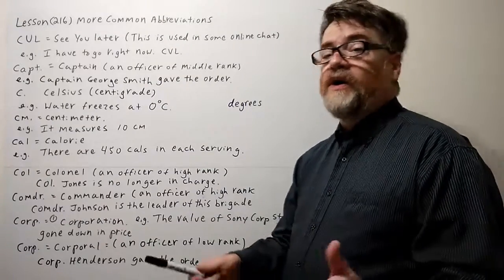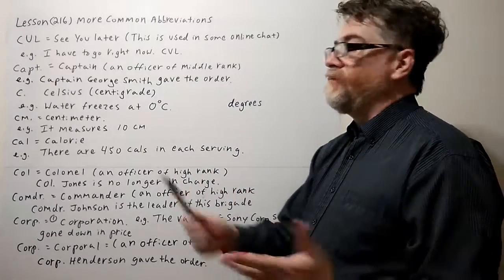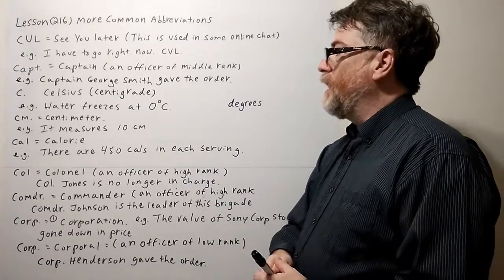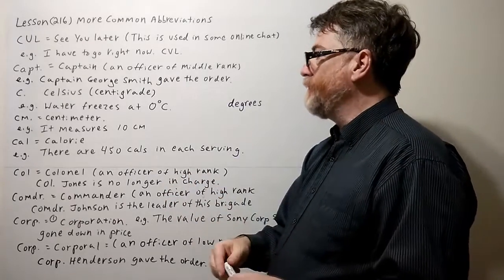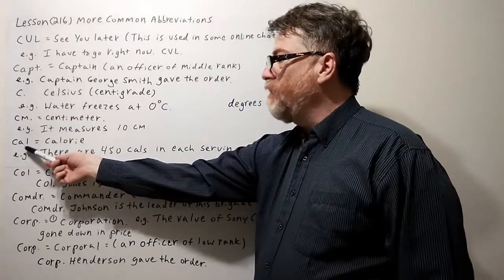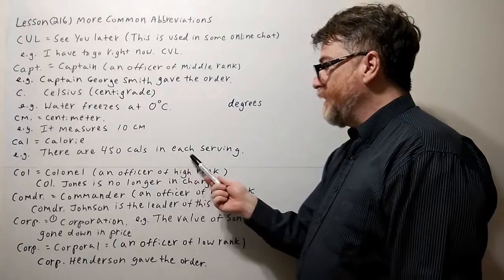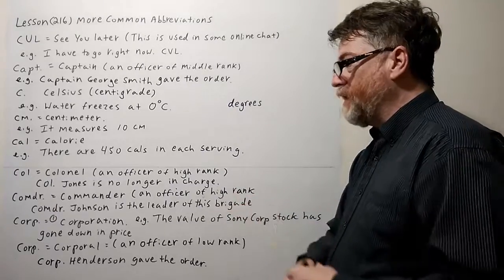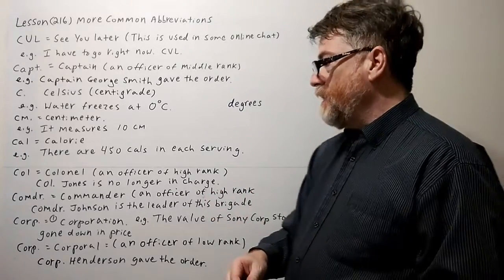Tutor Nick P Lesson (216 ) More Common Abbreviations Uses and Meanings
c. = Celsius, , Capt. = captain, cm = centimeter,  cal. = calorie,  col. = colonel, comdr = . commander. corp. = corporation or corporal, CVL = see you later You can use he captions to view the words in this video.